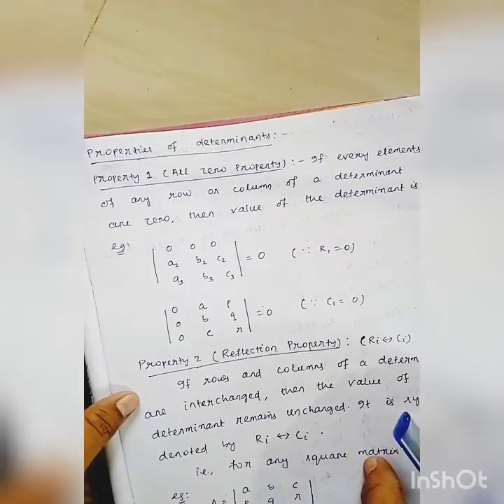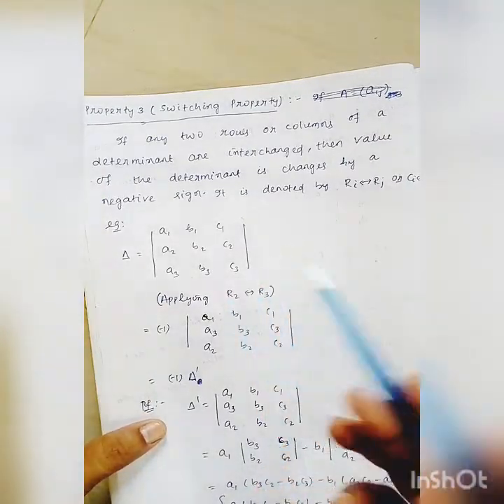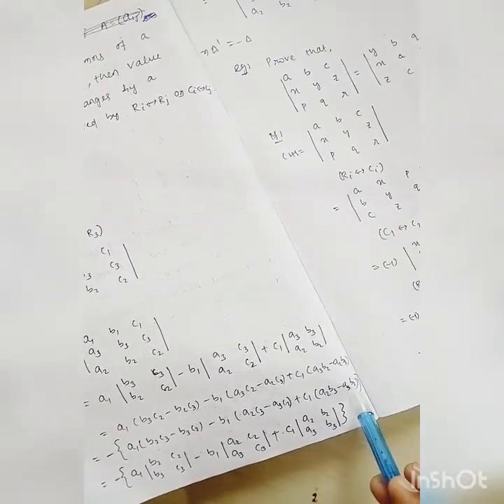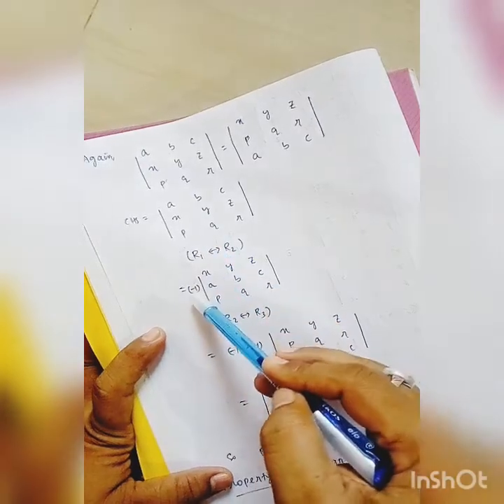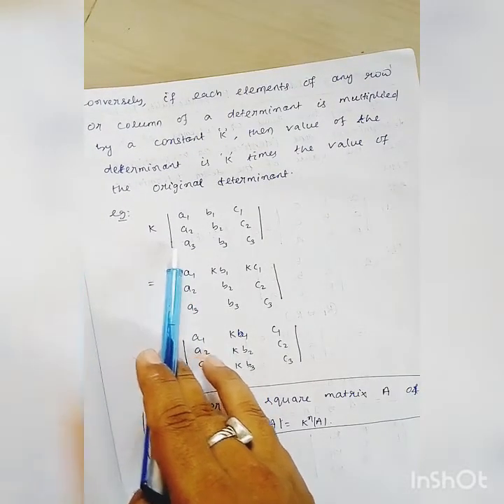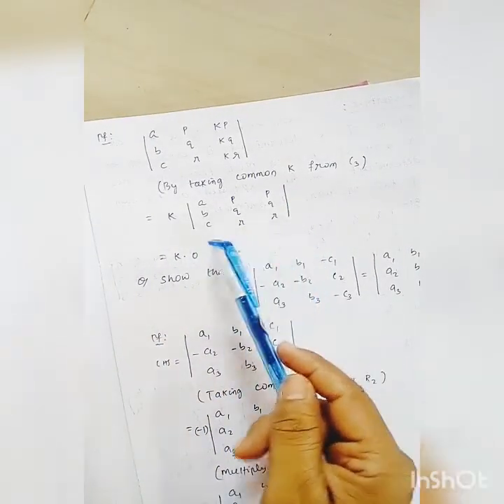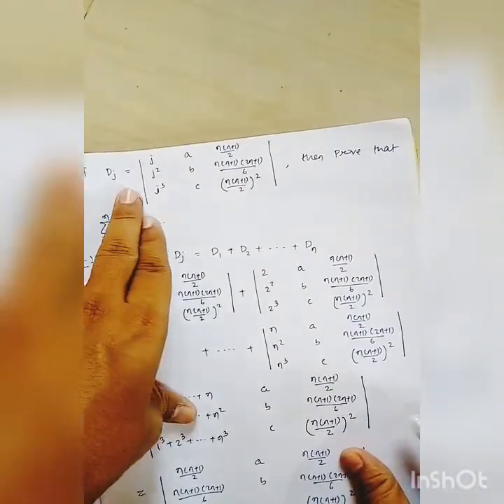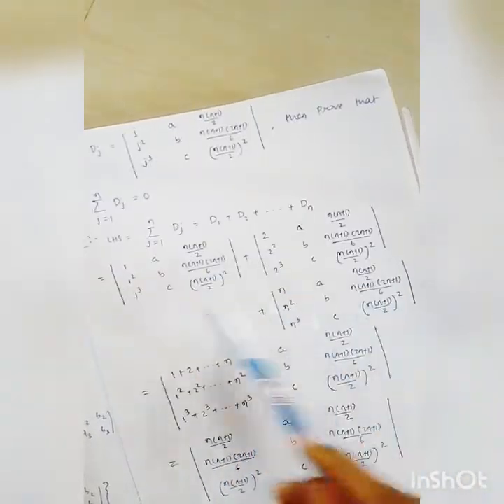Determinant (Properties of determinant)